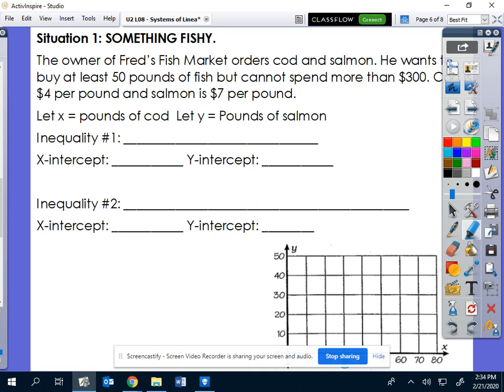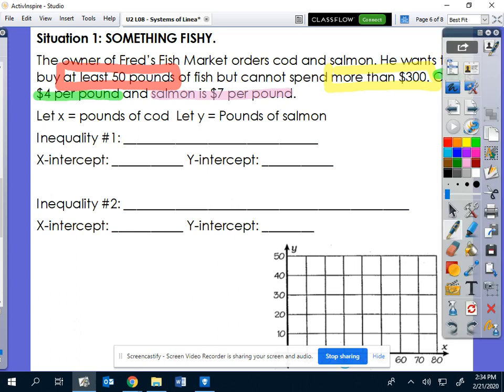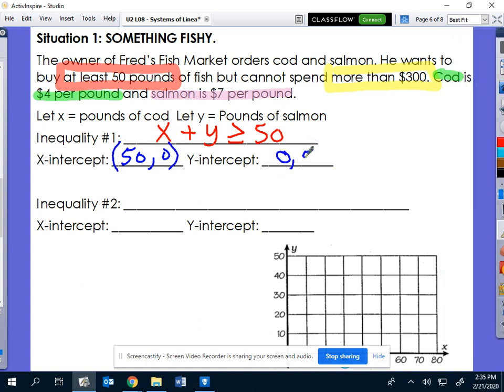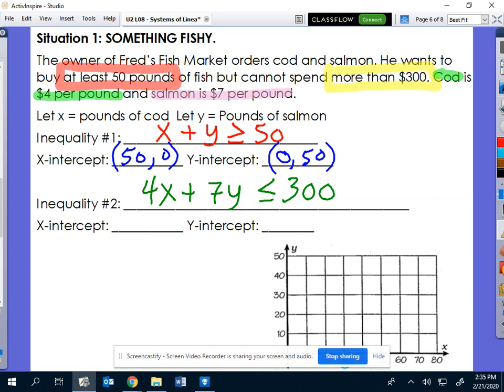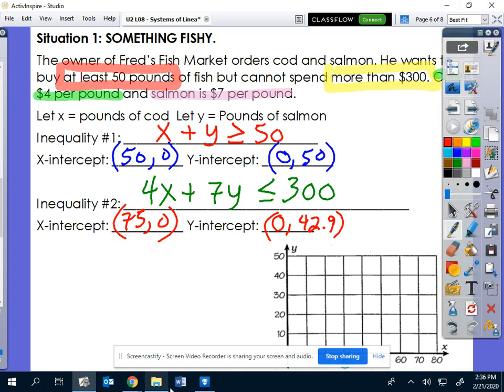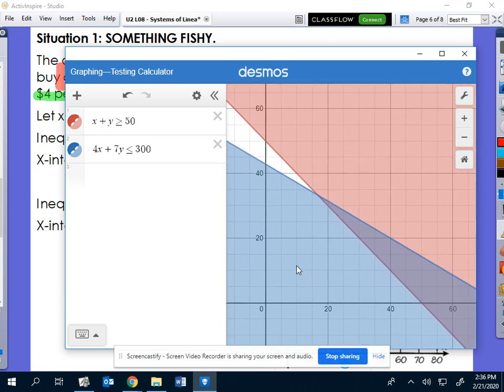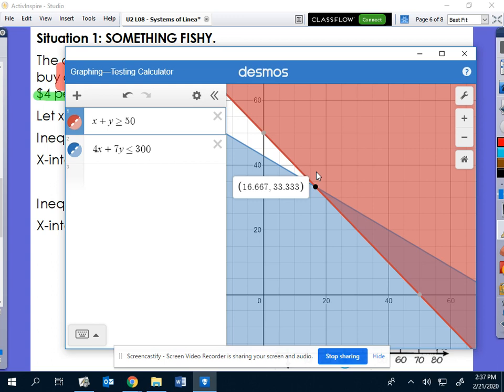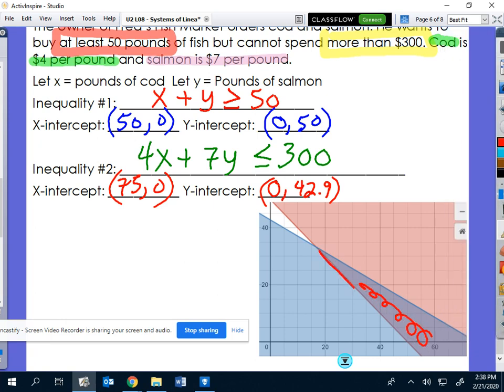Unit 2 Day 7: Part 3